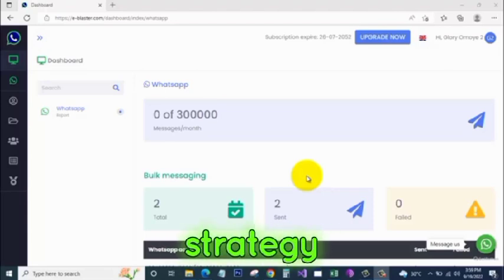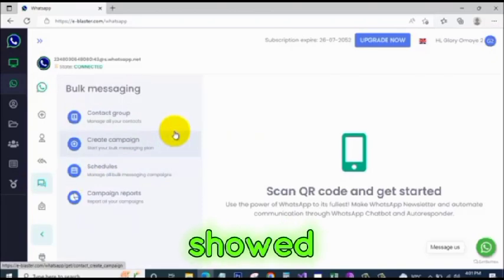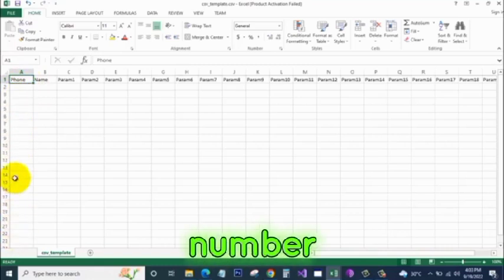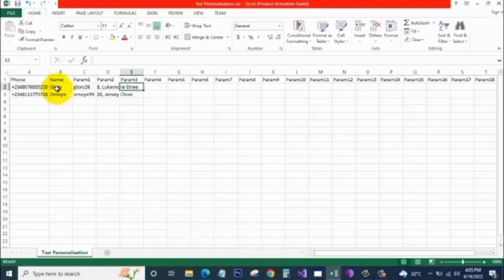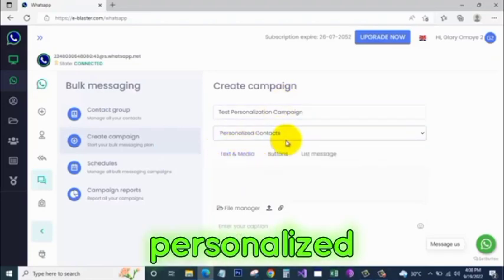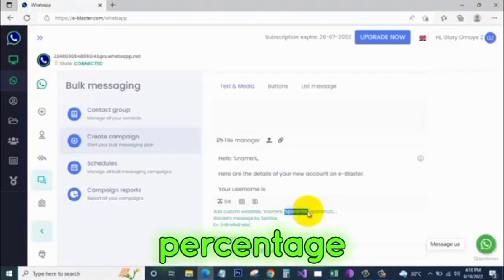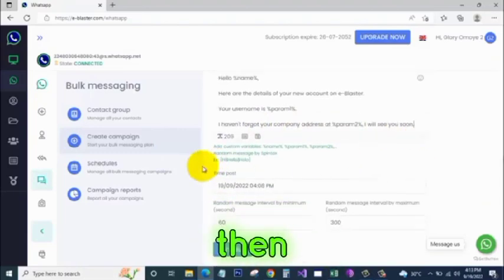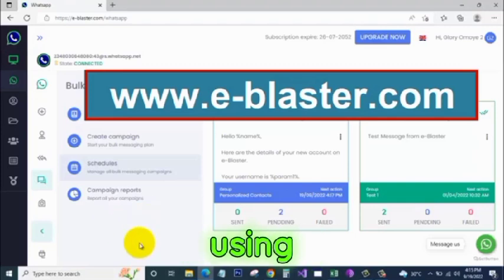How to Send Personalized Bulk Messages with Blaster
In this video I will guide you Step-by-Step on how you can Send Bulk Personalized Messages on WhatsApp Using e-Blaster (a Cloud-based Buld WhastsApp Tool).

To Send Personalized Bulk Sms from your Whatsapp using your Windows PC, goto

If you're feeling overwhelmed and uncertain about beginning your online business venture, or if you want assistance putting some of the digital skills I teach into practice? I am available to assist! We'll work together to identify your route to a successful online banking career. Let's investigate tactics, pinpoint our advantages, and match profitability with enthusiasm. Bid farewell to uncertainty and welcome to monetary achievement. Accompany me on this voyage to unleash your potential for earning money online!
Our channel's goal is to give you insightful information on how to make money online from home or anyplace else in the globe. You may discover a variety of videos here that cover a wide range of subjects, including Digital Skills, Artificial Intelligence, Personal Finance, Investments, Business Ideas, Forex Trading, Cryptocurrency, and Social Media Marketing. Keep checking back for professional insight, useful counsel, and cutting-edge tactics that can significantly increase your potential for online income. Get set to explore the countless opportunities for earning money online as you set out on a road of financial empowerment. My ultimate goal is to enable you to easily generate money online by offering straightforward yet efficient digital skill-based solutions.
The video that you might have missed has the power to change both your life and the lives of others around you. Don't miss up this chance to improve your financial situation in the future.
Once again, I appreciate your support to my channel.